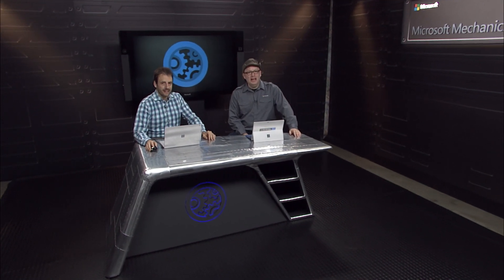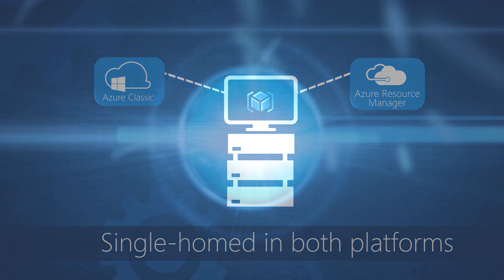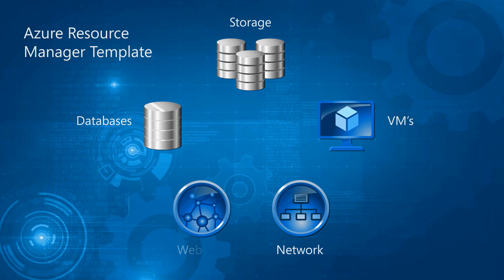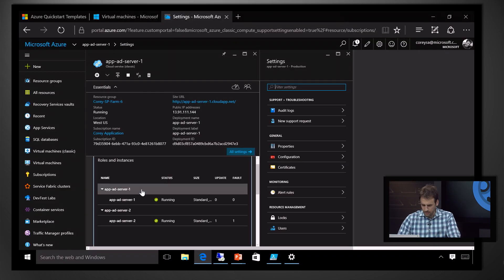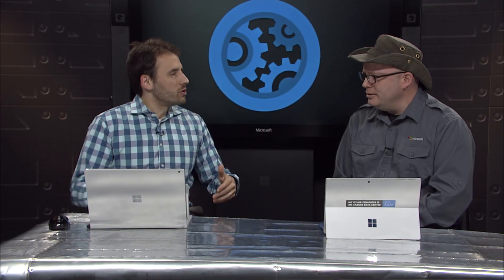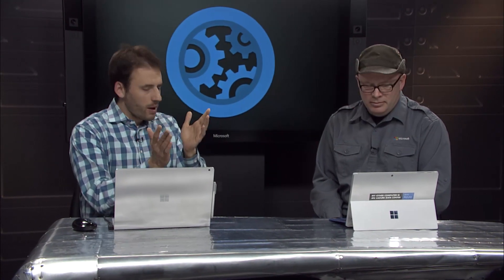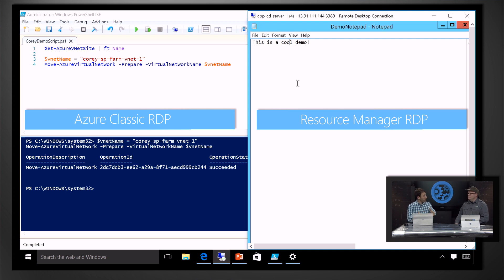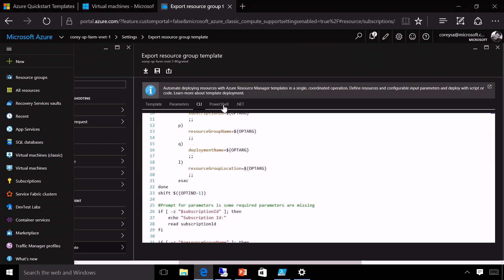Azure Classic to Azure Resource Manager Migration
If you are an existing Azure user, we take a look at the new migration feature to help you move your IaaS resources from Classic to Azure Resource Manager without ANY downtime. We'll refresh you on the awesome power of the Azure Resource Manager, look at how the PowerShell and CLI tools work to prepare and commit migration and we’ll answer some common migration questions.